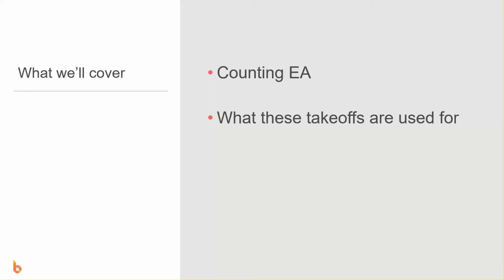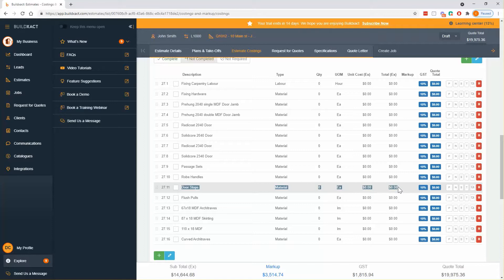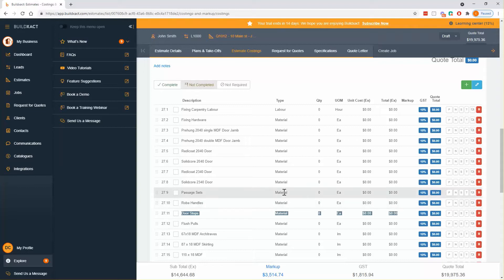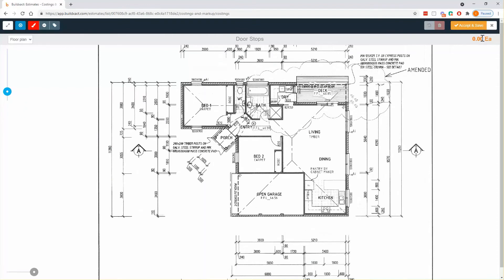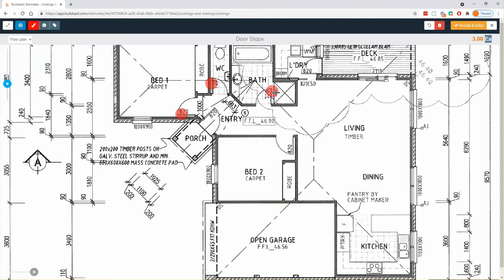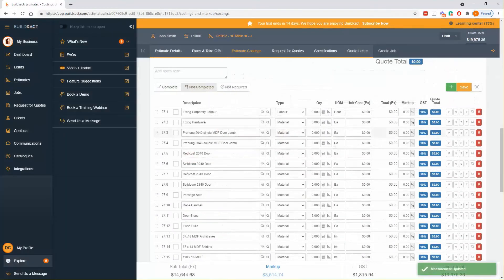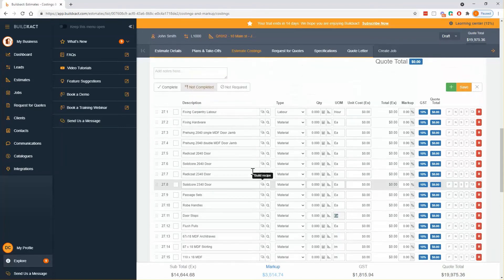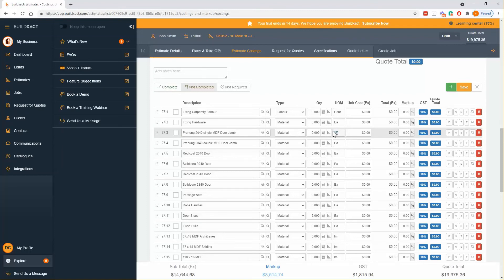How to do a counting items EA takeoff in Buildxact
In this video, we'll cover the counting of individual items on plans in Buildxact using the takeoff tool.

0:05 Overview
0:17 How to use the EA/each counting tool
2:00 Tip with using the each tool in recipes